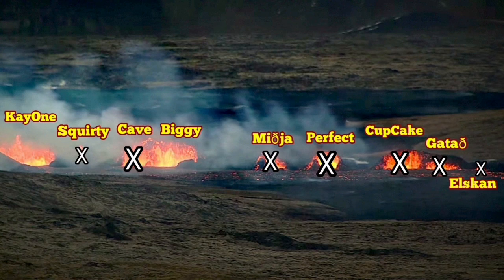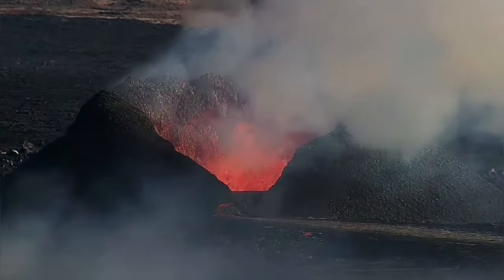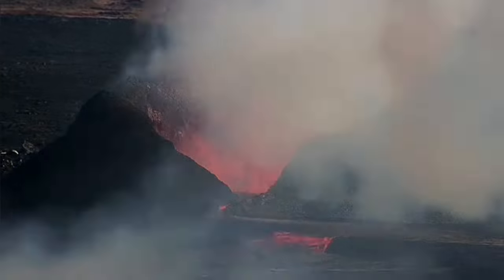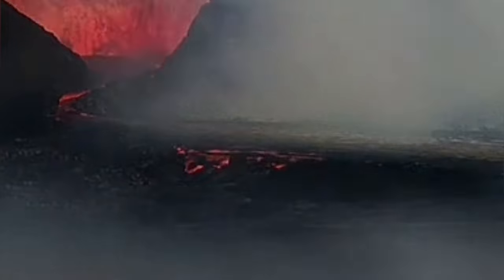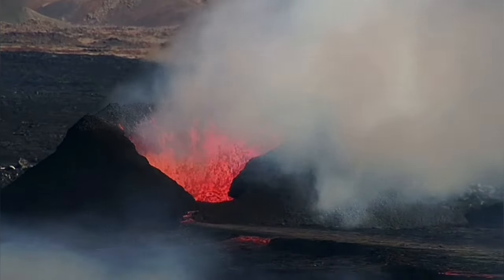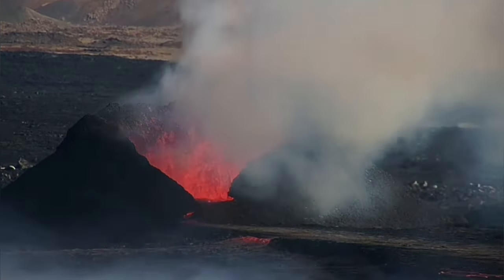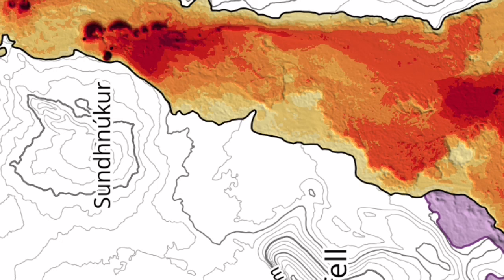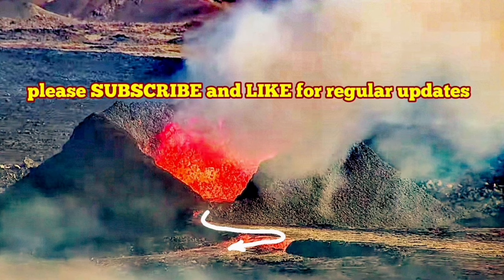Iceland Volcano Update: Lava Breached Towards The North, Sundhnúka Volcano Eruption, KayOne